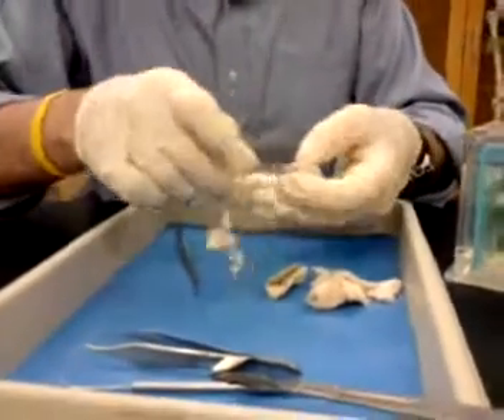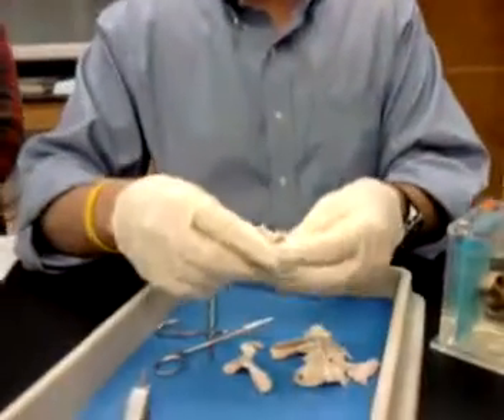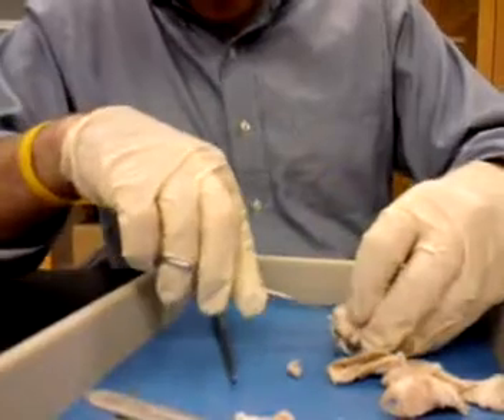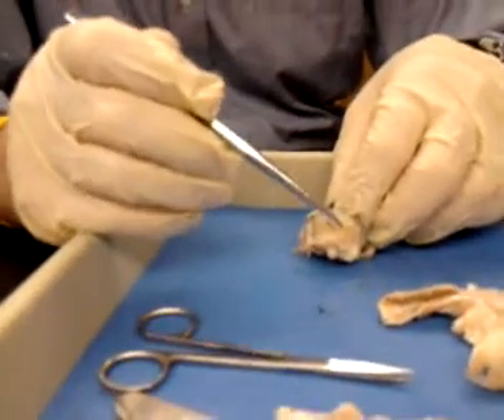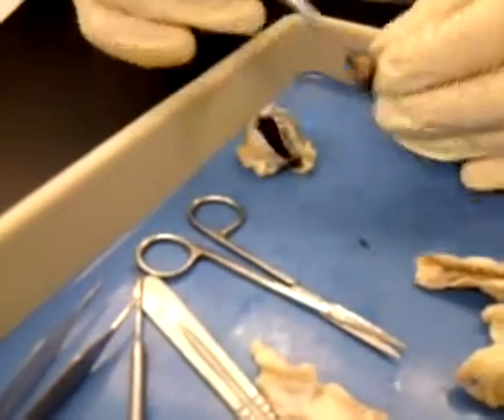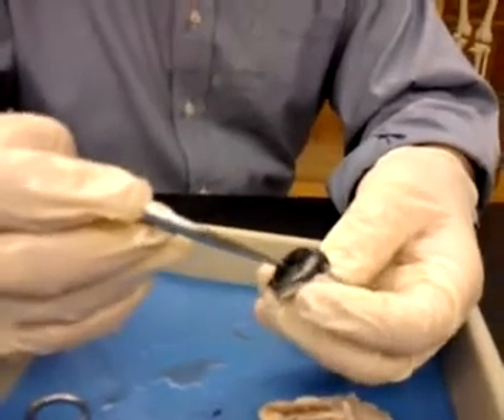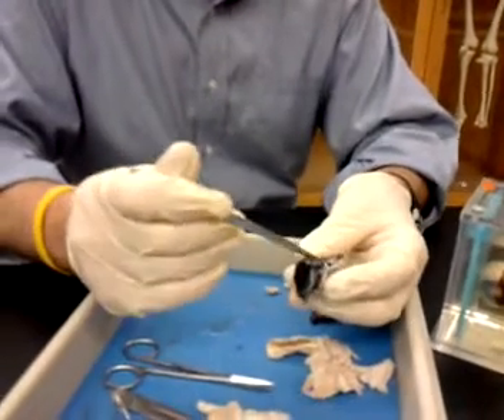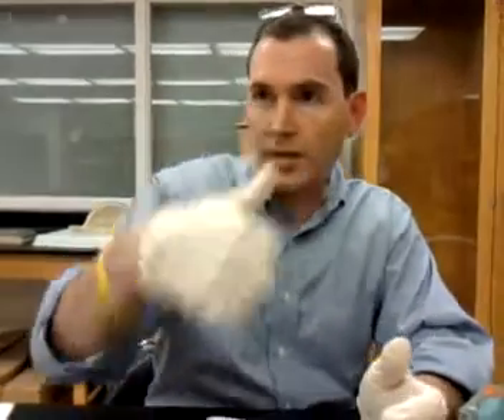Anatomy and Physiology Eyes and Ears part 6